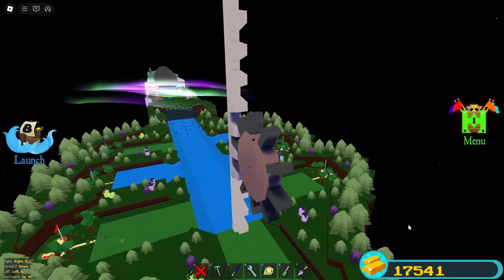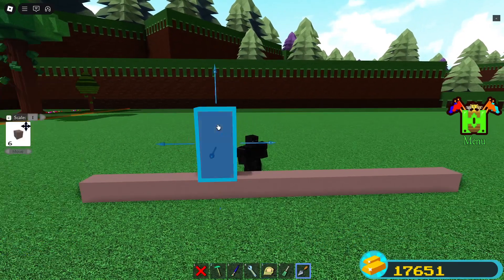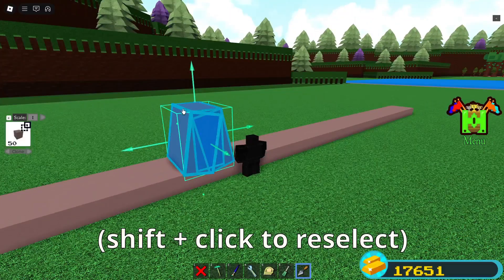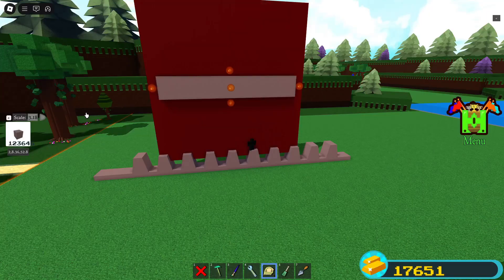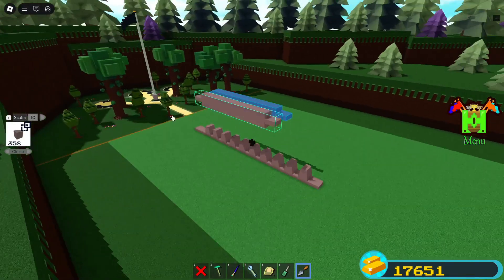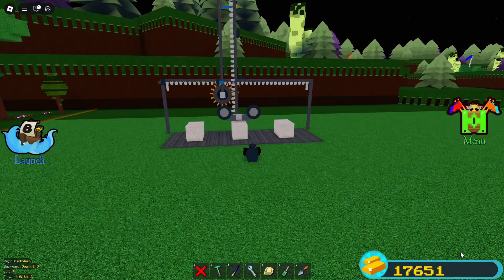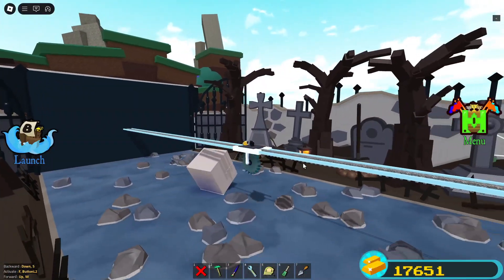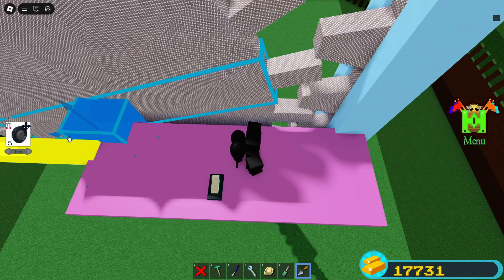Build a Boat - Gear Racks (tutorial)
New script is rack.html

rack speed = wheel speed * gear radius

0:00 Intro
0:35 Tutorial
7:57 More usages
10:09 Outro